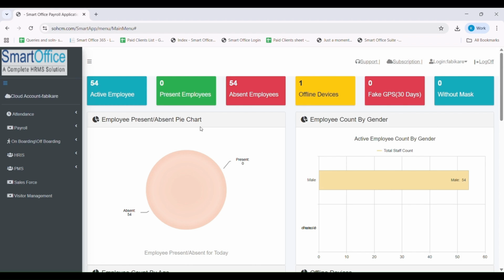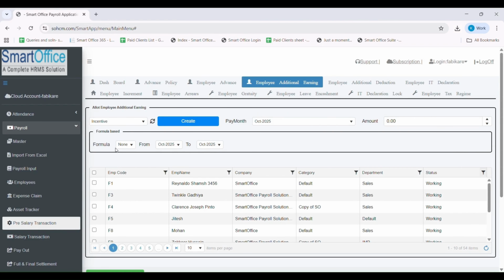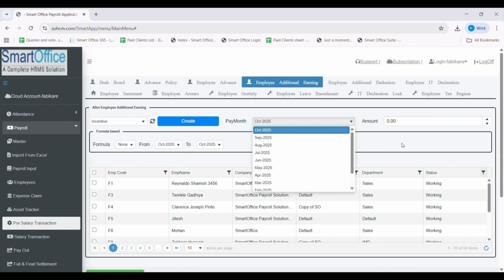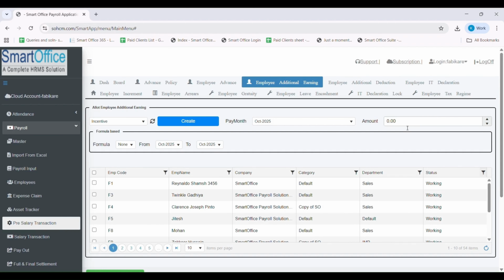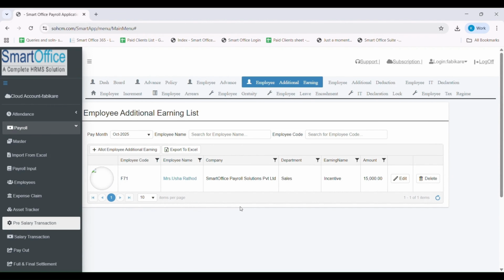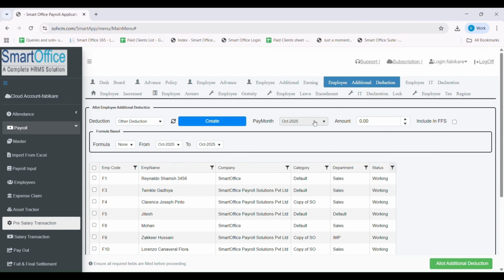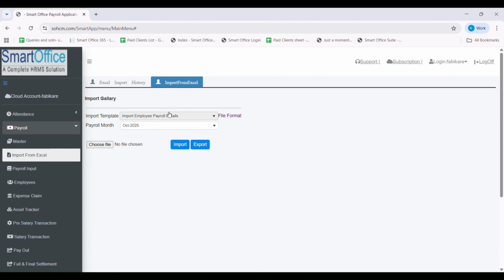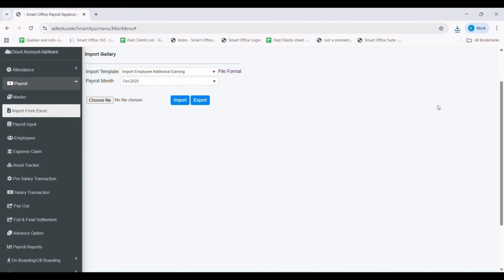How to Update Additional Earning & Deduction | Step-by-Step Explained |SmartOffice Payroll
learm How to Update Additional Earning & Deduction Step-by-Step Explained in this video

0:00 – 0:05: Introduction
0:06 – 0:40: Feature Overview
0:41 – 2:39: Allot One-Time Additional Earnings
2:40 – 3:26: Allot One-Time Additional Deductions
3:27 – 4:27: Import Earnings & Deductions from Excel Sheet